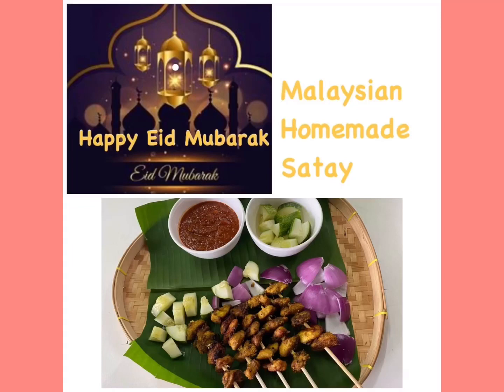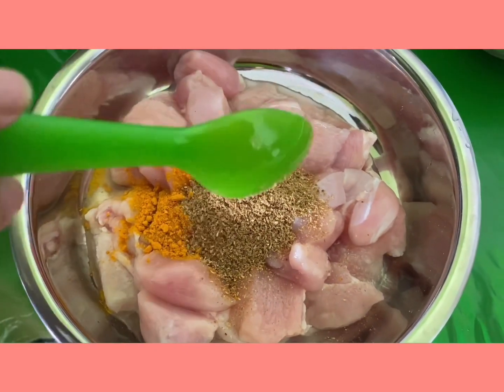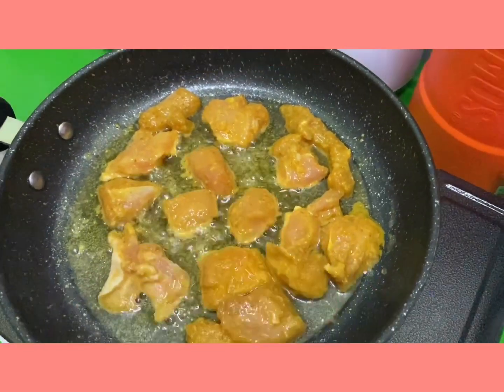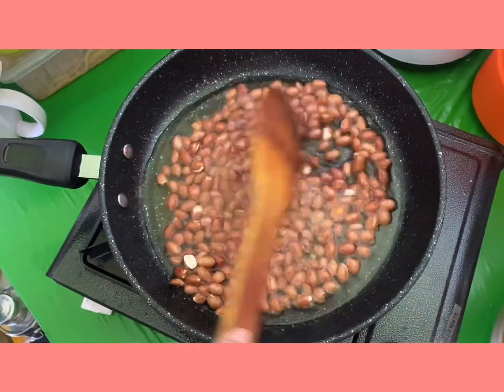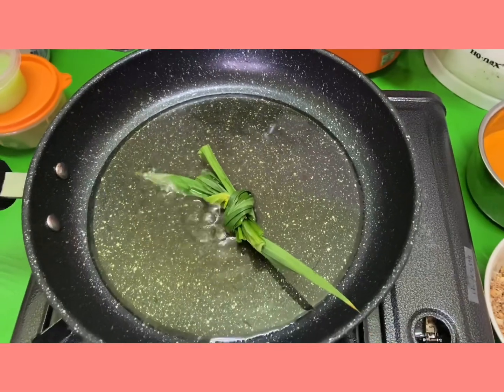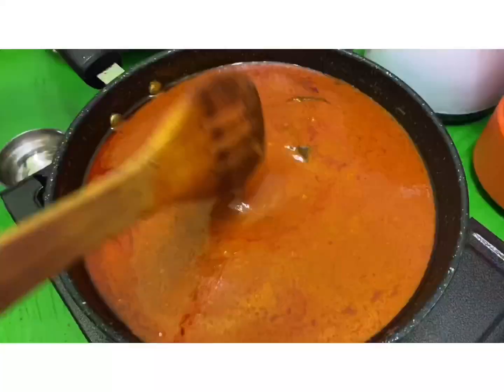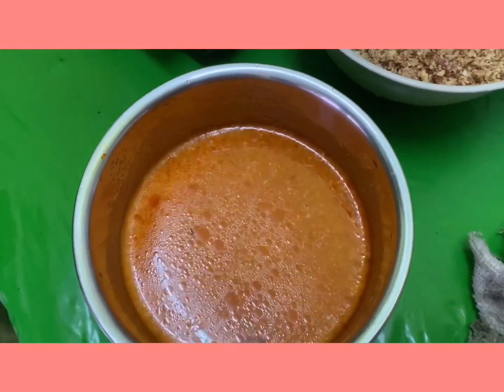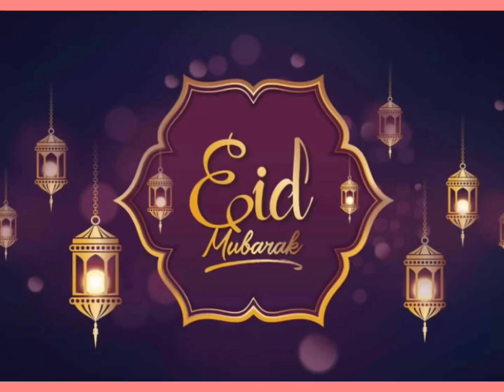Malaysian Homemade Satay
Satay is a dish similar to kebabs. The small cuts of meat are marinated in various spices. The satay can be done with chicken, mutton, beef, or even vegetarian soy meat.
It is served with sliced fresh shallots, cucumber, special peanut satay sauce and rice cubes( known as Ketupat)
This dish made conjunction with Raya celebration🙂

Info:
This dish can be replaced with soy vegetarian chicken meat. This is suitable for those who are vegetarian and vegan. The peanut sauce is a vegetarian choice as well. You may make your own adjustment and give a try.

Ingredients:
Chicken marination
-1/2 kg chicken breast ( cut into small pieces)
-3 -4cloves garlic
-1 stalk of lemongrass
-1 big onion
-2 inches of ginger
- 2 tsp of turmeric

Blend all except for chicken and turmeric

Dry spices for marination purpose:
- 2 tbsp of fennel seeds
- 2 tsp of cumin seeds
- 2 tbsp of coriander seeds
Blend all these items in a dry blender

Next, place the chicken breast meat in a large bowl and add 2 tsp of turmeric powder, 3 tbsp of blended dry spice powder, 3 tbsp of brown sugar, 2 tbsp oil,wet paste that blended earlier about 4 tbsp. Finally pinch of salt. Marinate this about 6 hours in refrigerator. After 6 hours, can fry it in pan with some margarine.

Ingredients for peanut sauce
- 1 cup of peanuts (fry separate, crush it and keep aside)
- 1-inch ginger, 1 stalk of lemongrass, 1 onion, 3 to 4 pieces of bird eye chilies, 10 pcs of dry chillies( soaked and drain water), 3 cloves of garlic
All these items blend except for peanuts.

Heat the pan and enough oil for cooking the sauce.
- Add 2 knotted pandan leaves
- add chili paste
-100 gm of palm sugar( known as gula melaka)
-reserved chili paste water
-3 tbsp of thick tamarind juice
-1/3 cup water
Lastly add the crushed peanuts and mix it well.

Served with satay and the sauce as above.Hope you enjoy watching.

By: Faezan Zakaria